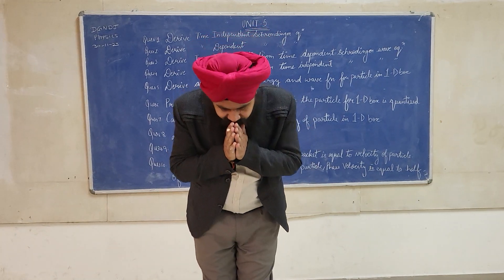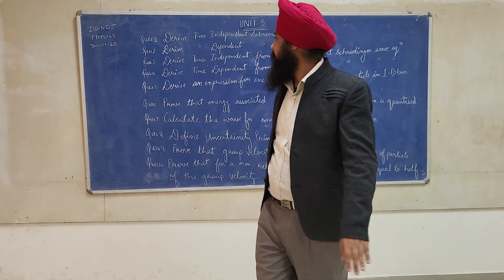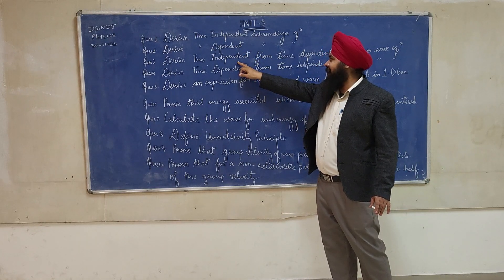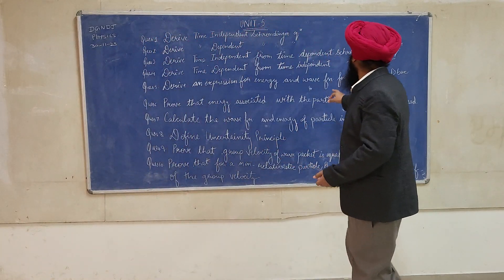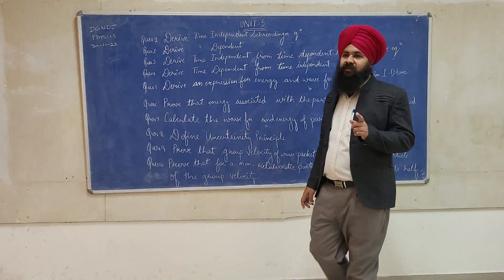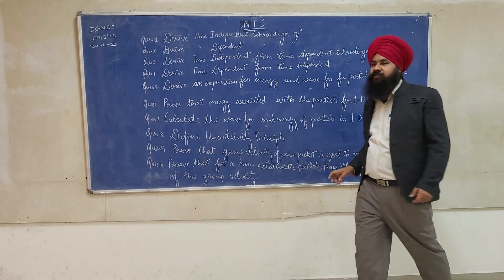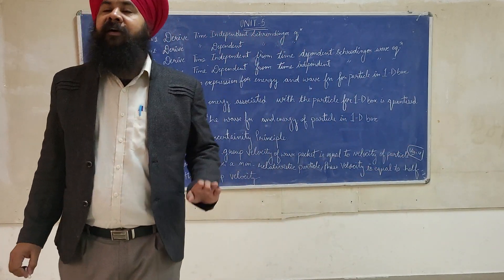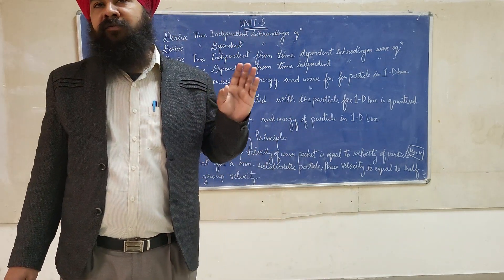QUANTUM THEORY IMPORTANT QUESTIONS BY SUKHWINDER SINGH